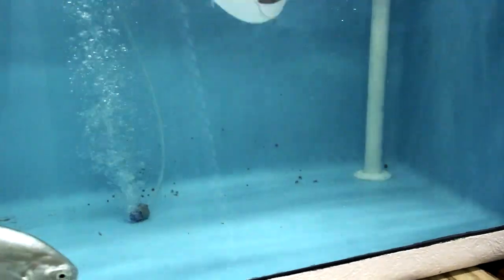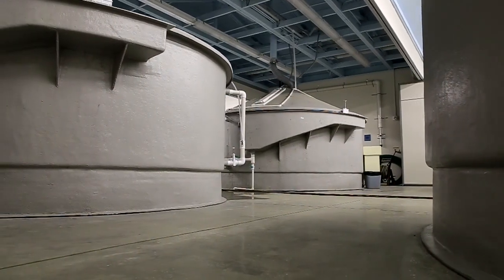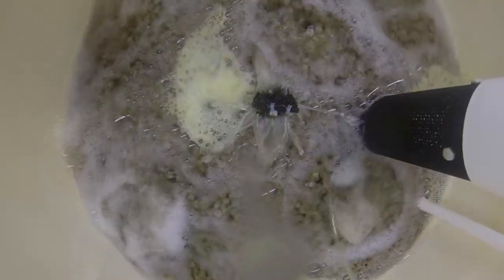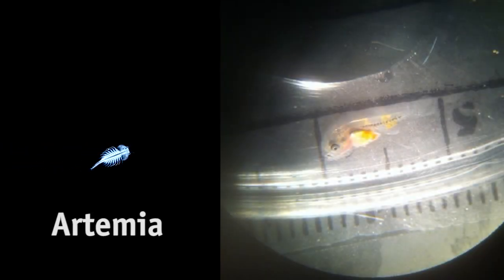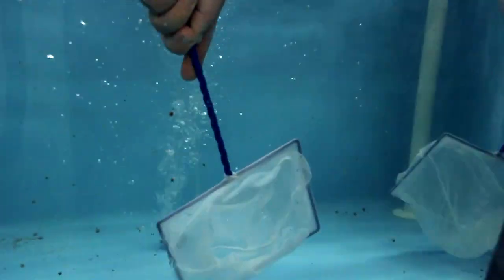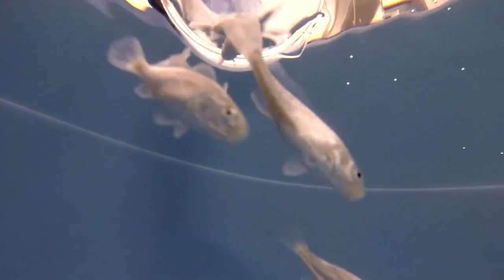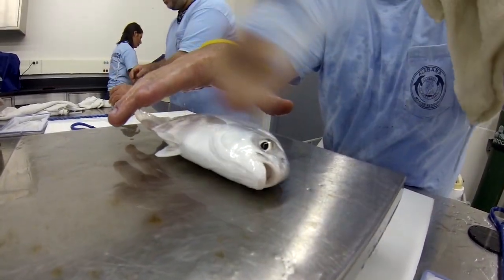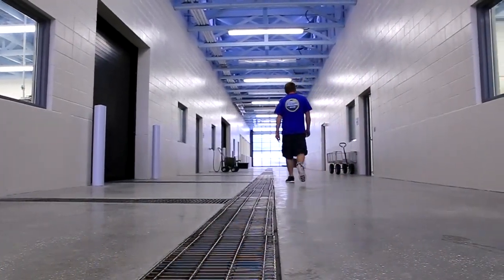Claude Peteet Mariculture Center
Claude Peteet Mariculture Center, operated by the Alabama Marine Resources Division, is located roughly halfway between Bon Secour Bay and Wolf Bay on the Gulf Intracoastal Waterway in Gulf Shores, Baldwin County, Alabama.

CPMC has been utilized for many activities since its construction in 1973, including basic and applied research into the intricacies of estuarine and marine ecology. A recent upgrade to the facilities has been completed.